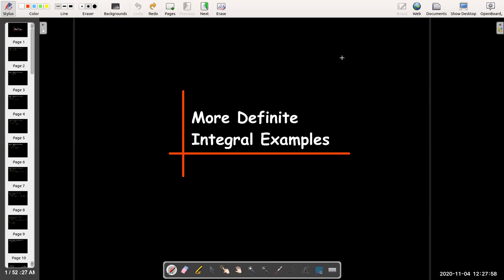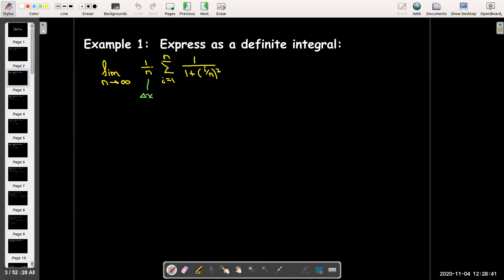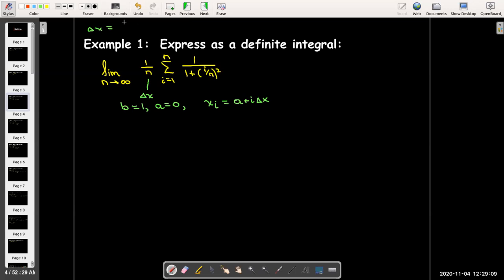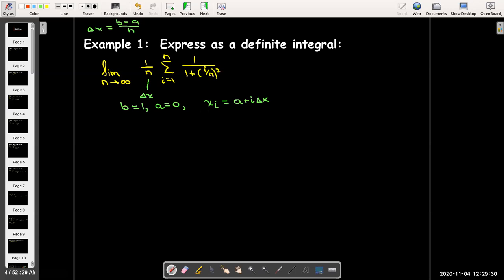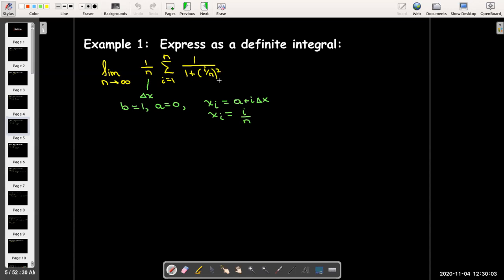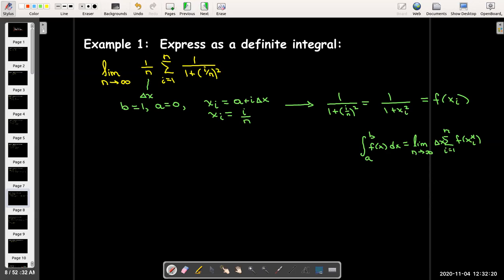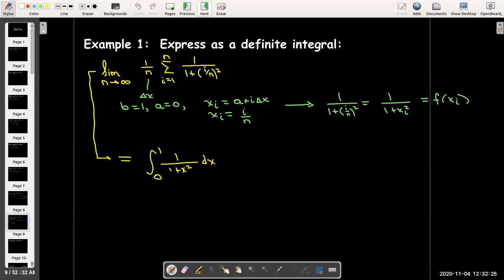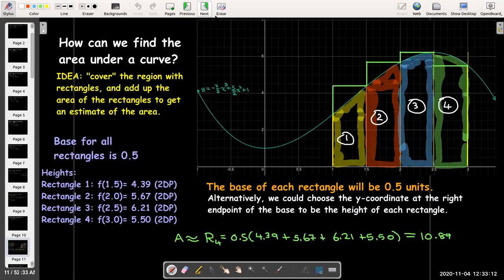More Definite Integral Examples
We work out more examples using the definition of the definite integral as the limit of a sum.